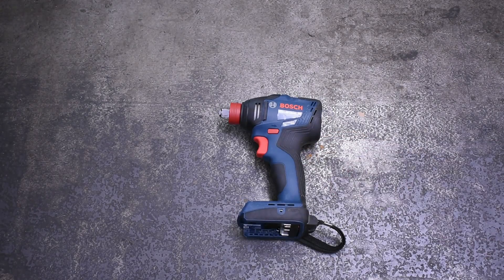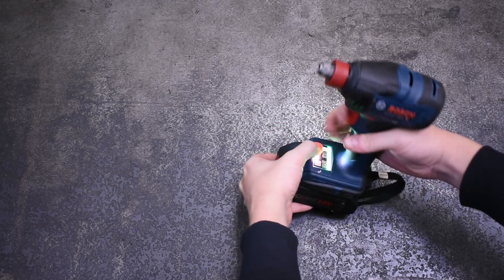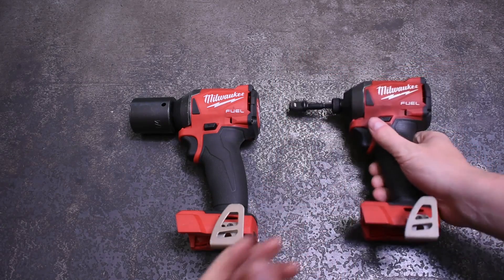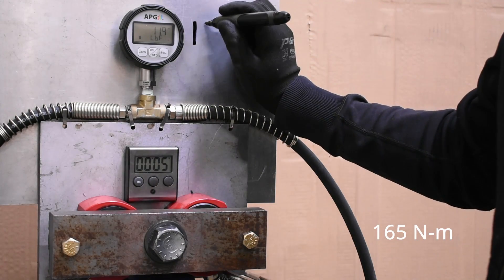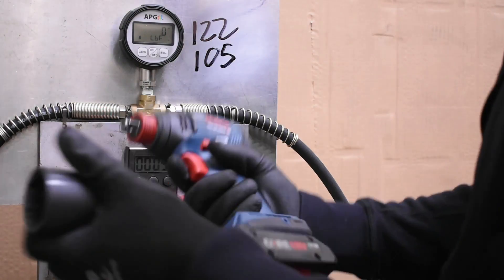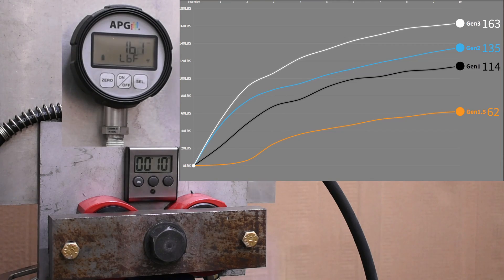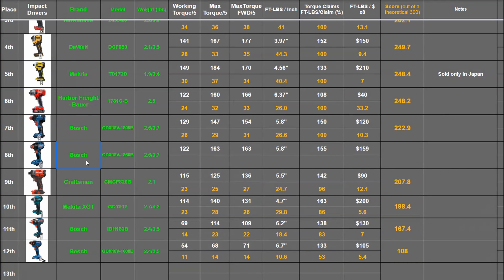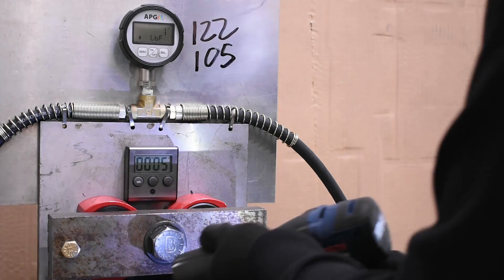Bosch's Newest FREAK vs ALL & Weird Torque w/ Socket Explained?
Gen 3 dropped $20 as we posted this Gen 2 w/ a 4ah 21700 battery
Today we test the IDH182B, the GDX18V-1600B and the GDX18V-1800 vs the newest Bosch Freak the GDX18V-1860! With plenty of obvious oddities in our last visit to the freaks, we have some 'splainin to do on this on, so join as as we dyno these and try to do just that!